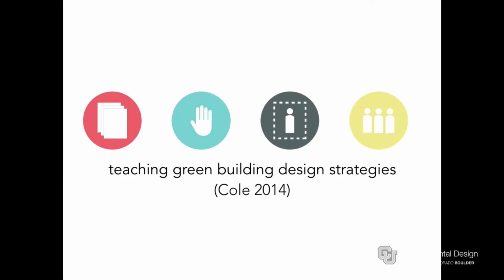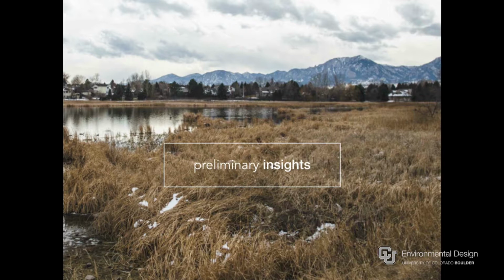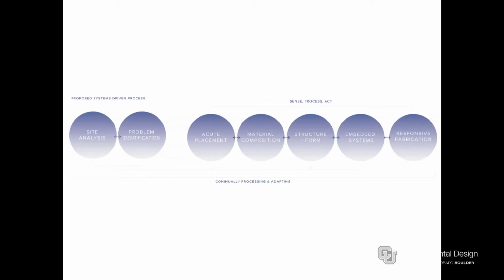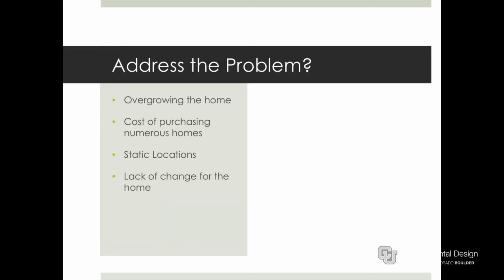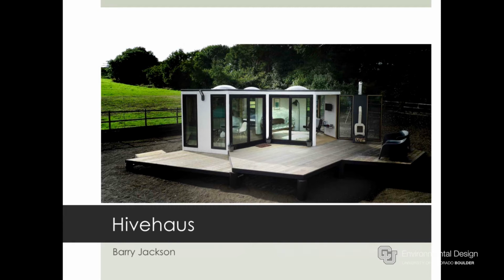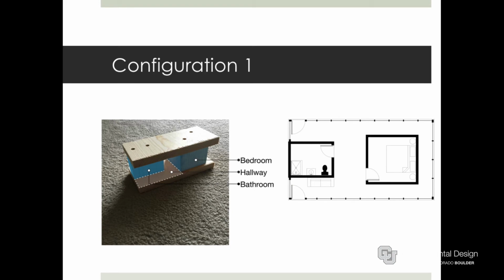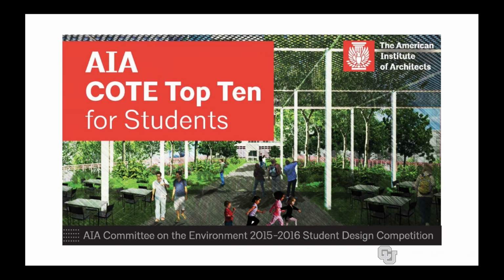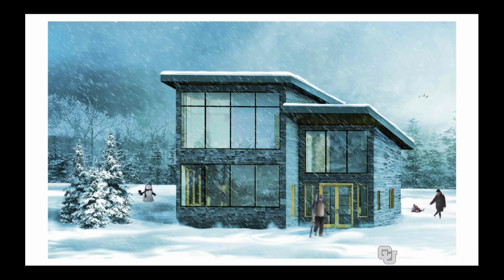Honors Symposium | Spring 2017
At the Environmental Design Honors Symposium students present their honors projects and open the floor for questions and discussions.

Olivia Flynn: Designing Green Spaces that Teach
Juliana Barton: Materialized Visualization
Andrew Hoover: Dynamic Modular Housing
Jon Stuckenschneider: Carbon Neutral Housing